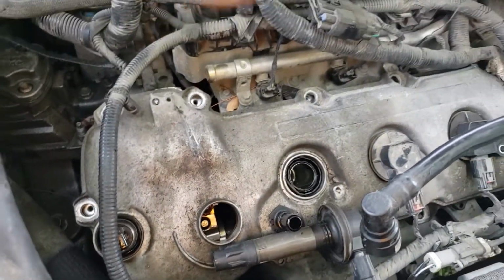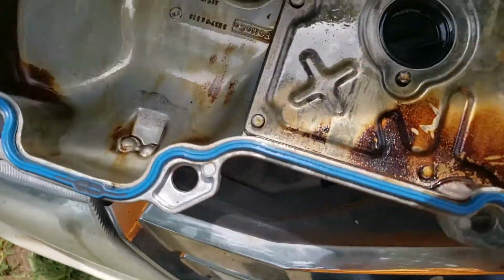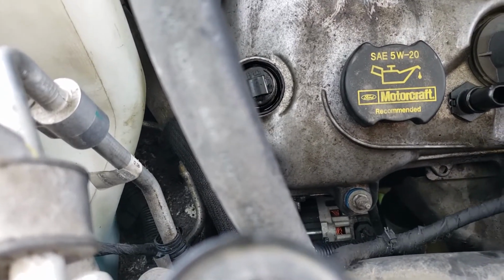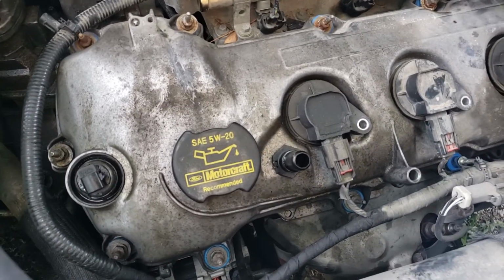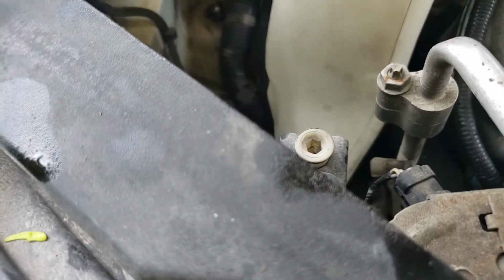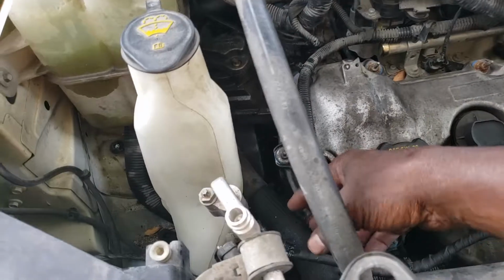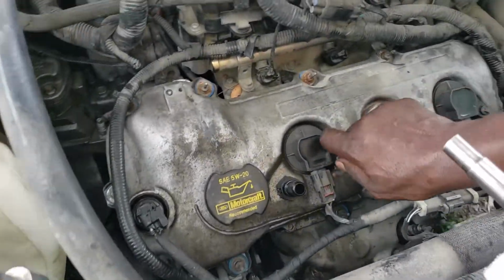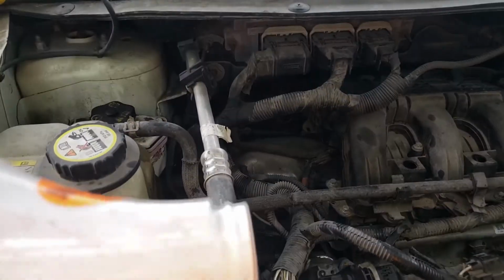Removing Valve cover in a Ford Edge (part3)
this is the conclusion of the detailed how to removing the valve cover gasket on a Ford Edge. The process could be applied to other ford vehicles and othe make and models